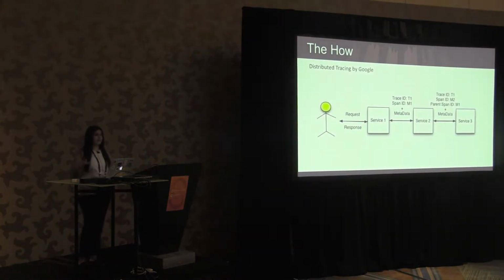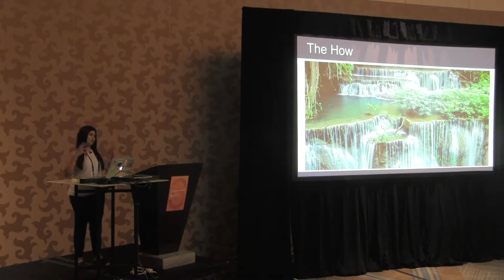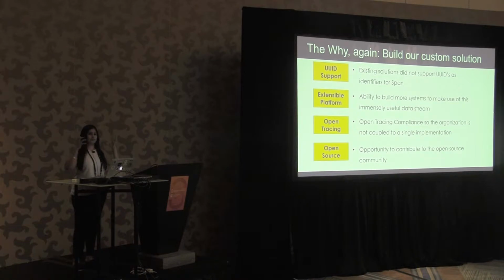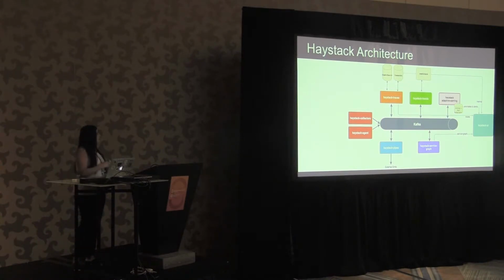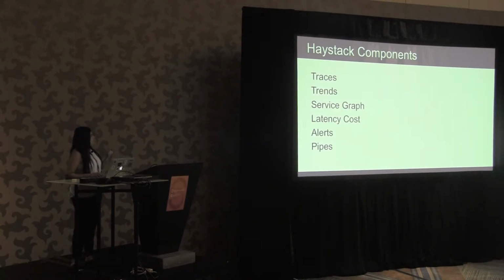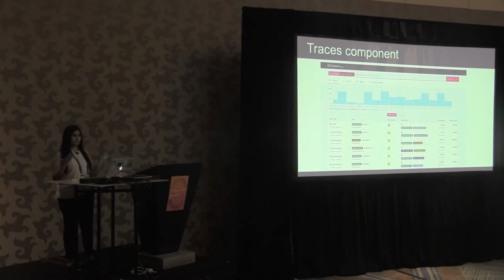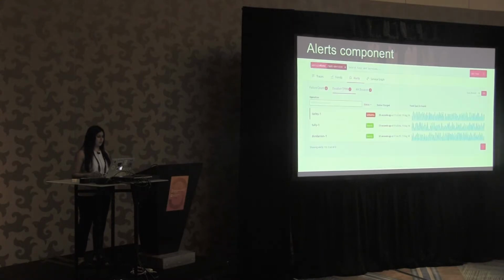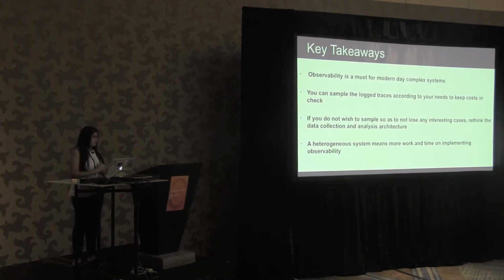Finding the needle in a Haystack, Shreya Sharma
Shreya Sharma (Expedia Inc)